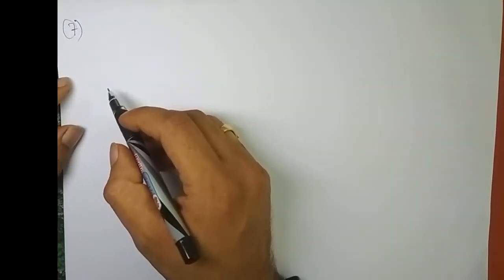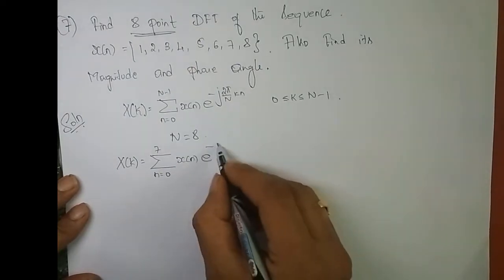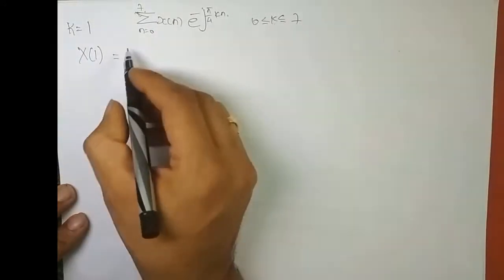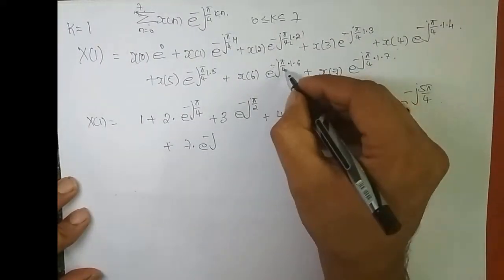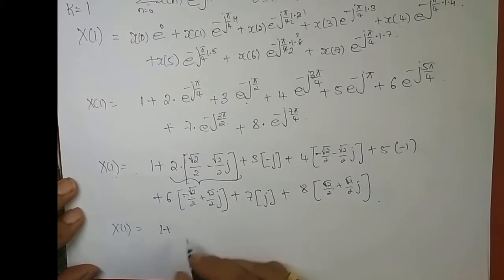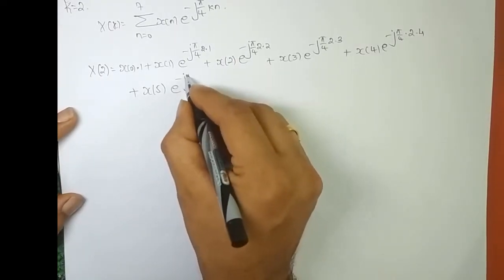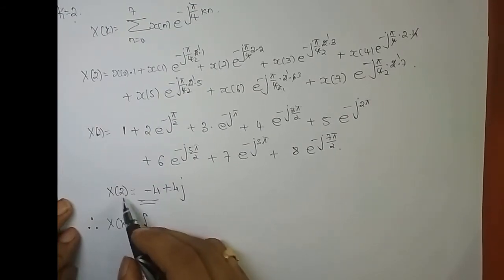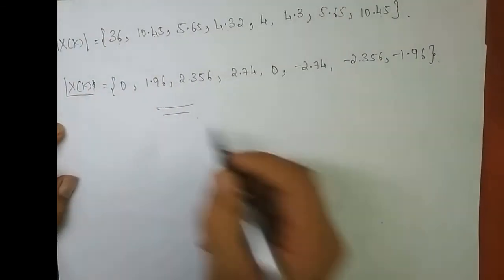VTU DSP 18EC52 M1 L8 FINDING DFT EXERCESE PROBLEM 7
Few basic exerciese problems on finding 8 POINT DFT